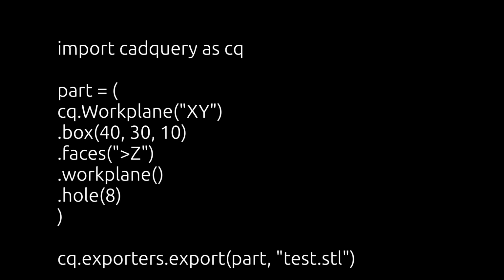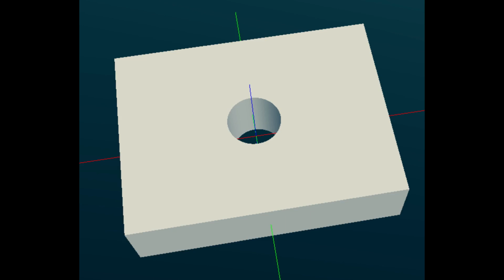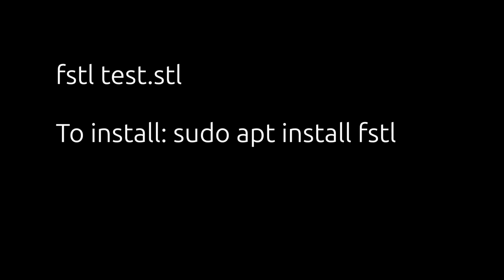The Quick Way to Install CadQuery on Linux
A instruction video for getting started with command-line CadQuery on Linux.